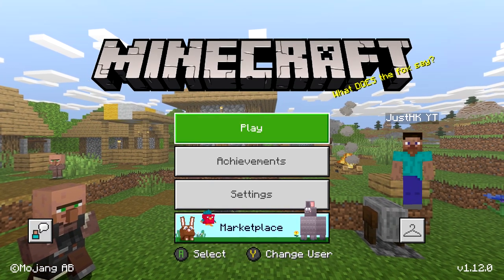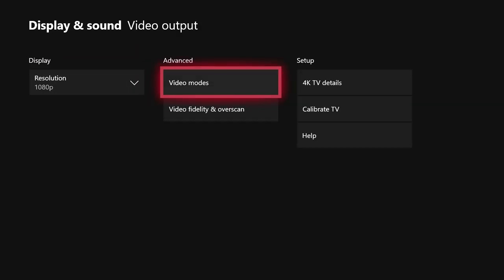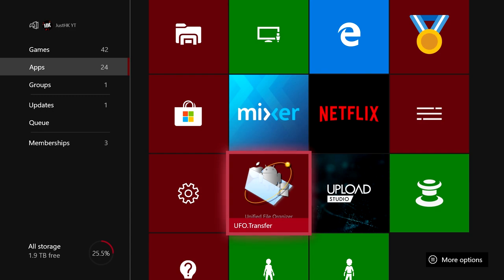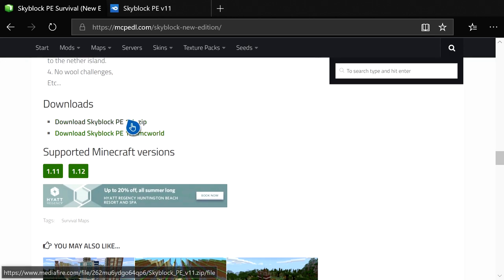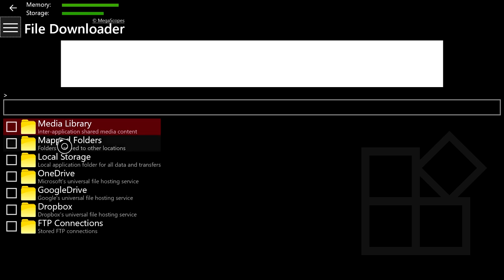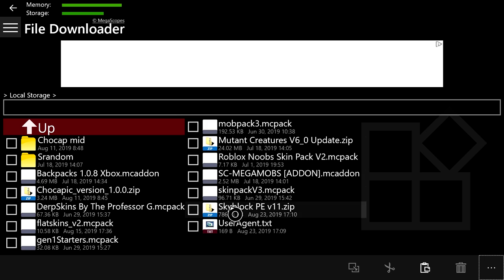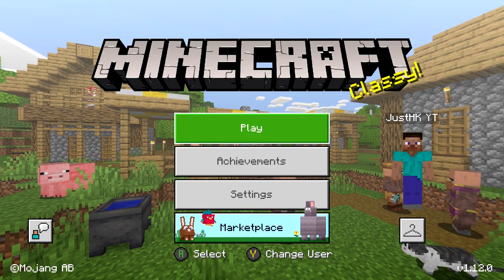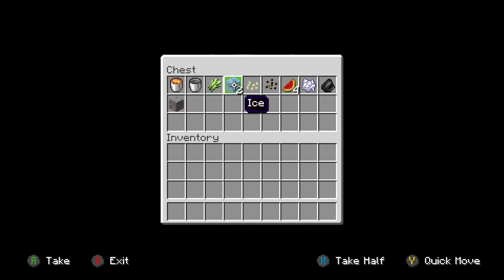How To Download *FREE MAPS* On Minecraft Xbox One Edition! (Skyblock, Hunger Games, etc!)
Family Friendly, PG, Clean, No Cursing